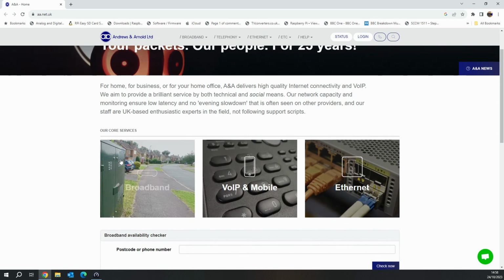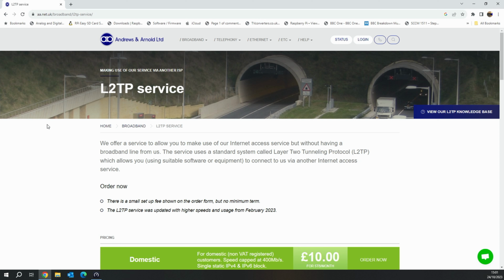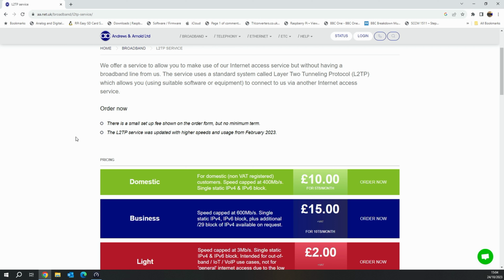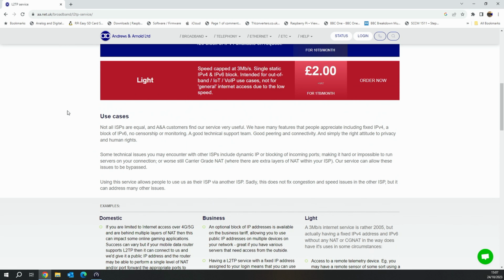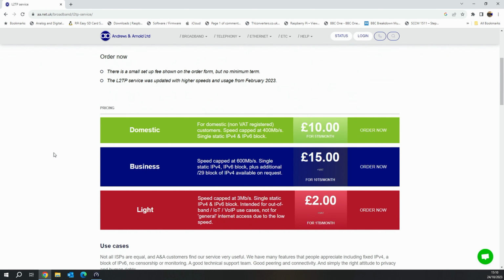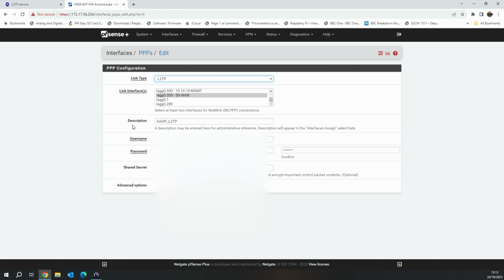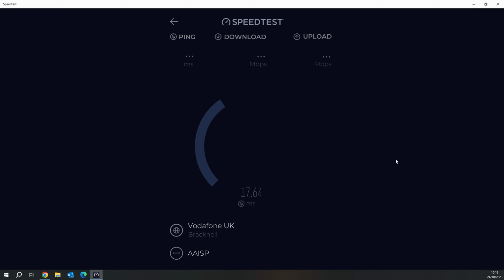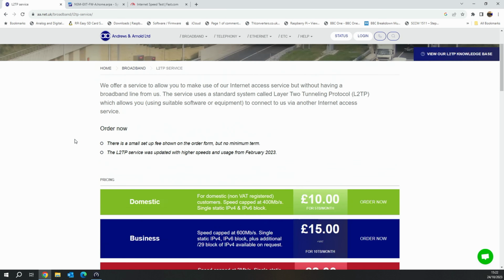Andrews & Arnold (AAISP) L2TP Review - Beat CGNAT!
In this video I take a look at Andrews & Arnolds (AAISP) L2TP VPN service.
Its works over the top of any internet connection and gives you a static ipv4 and ipv6 address can help overcome CGNAT limitations.

This video is in no way sponsored I pay for the service with AAISP and this is my honest review of the service.